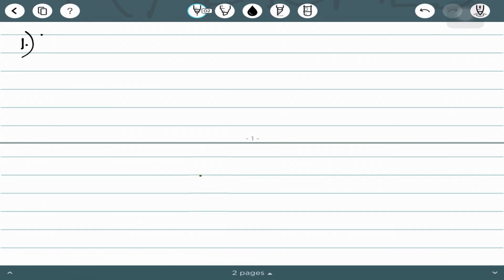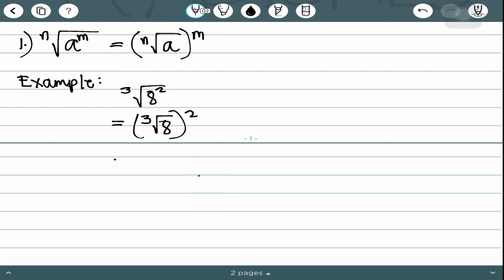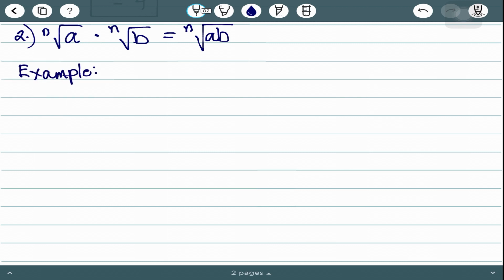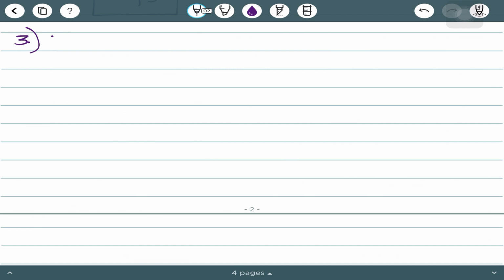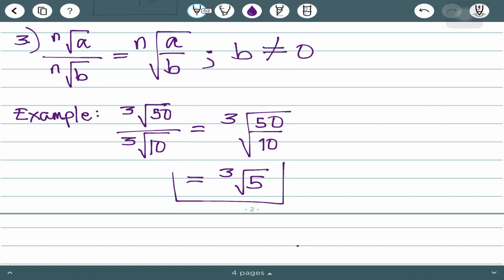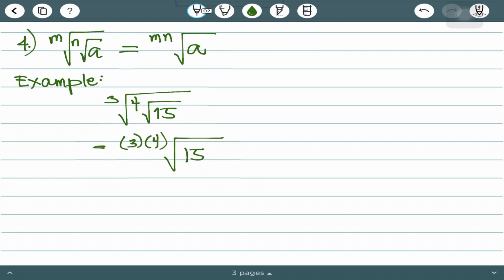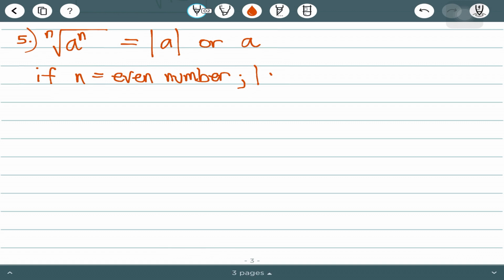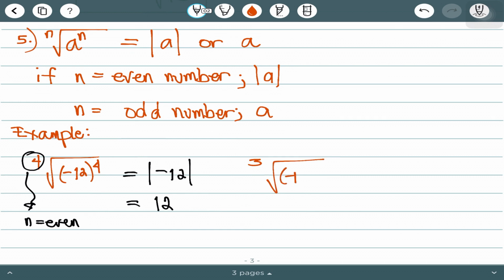(CGL Blueprints) Lecture Video: Properties of Radicals